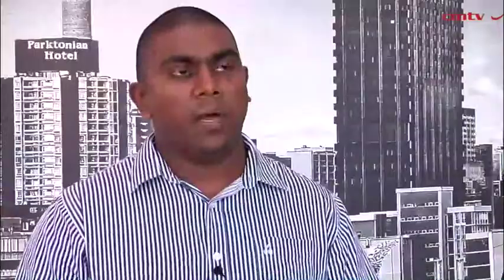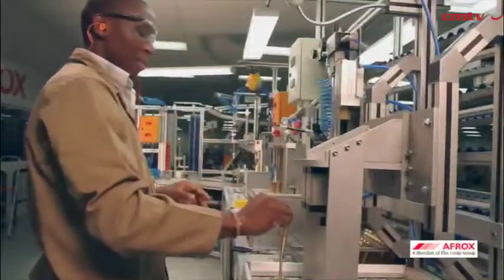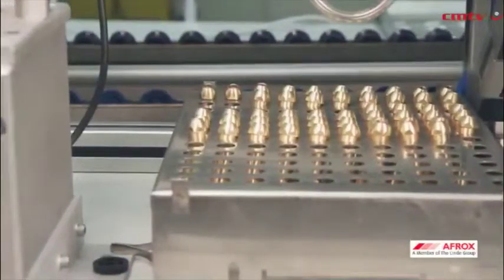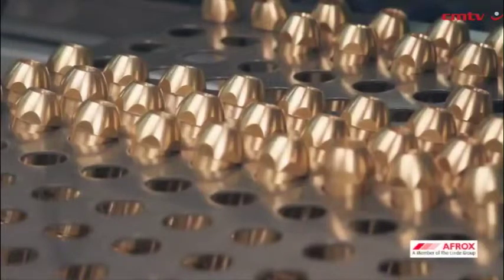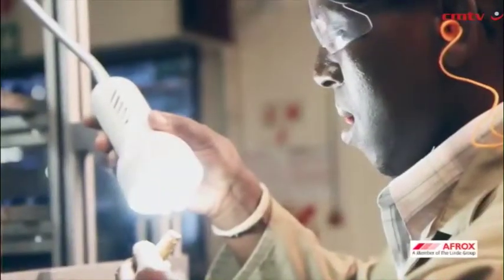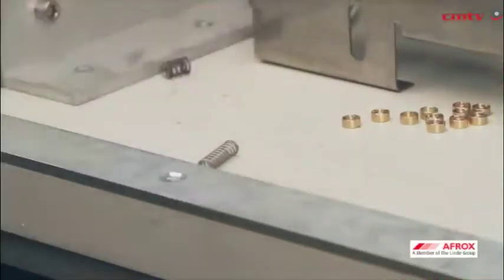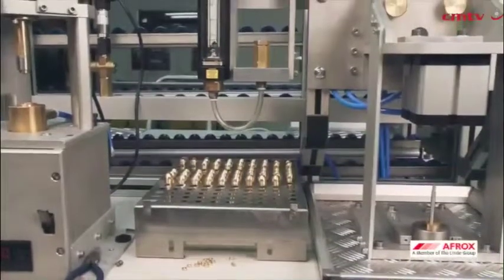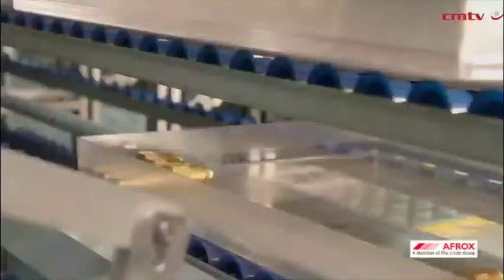Built-in safety valve improves safety and reliability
Sales of the Smoothflo gas pressure regulator, that is equipped with a piston-embedded safety valve, from gas and welding company Afrox, exceeded expectations for the first year and, subsequently, helped to accelerate global demand.